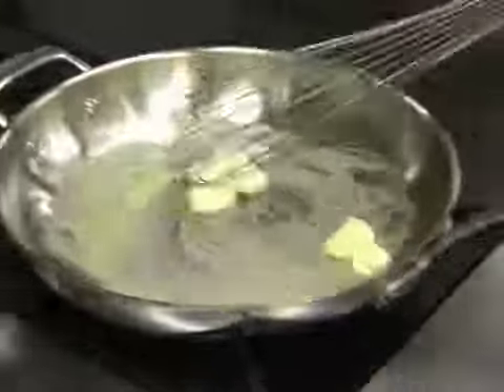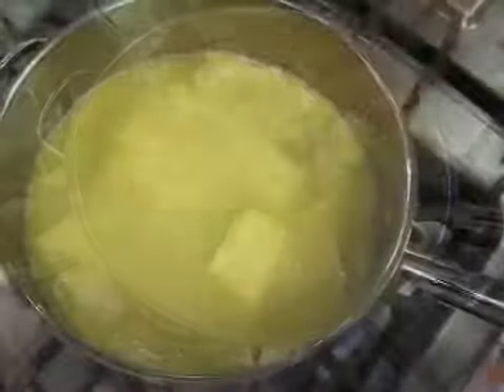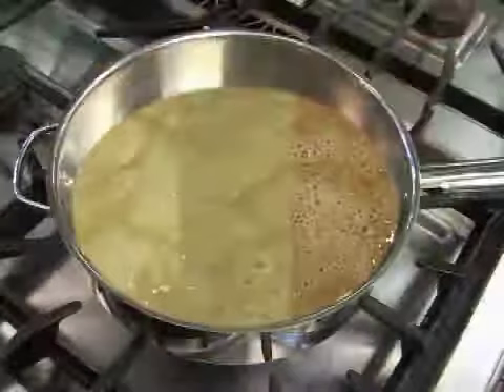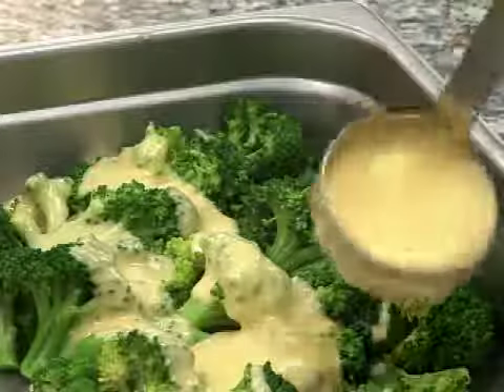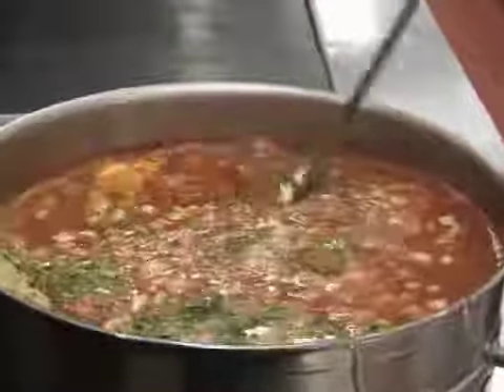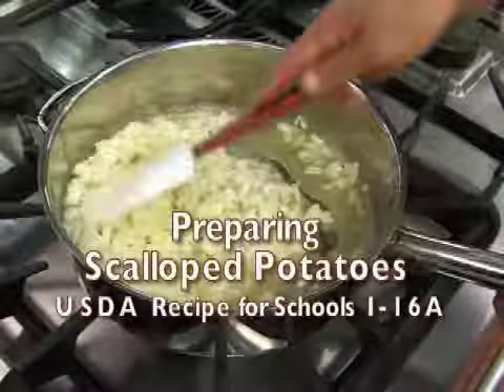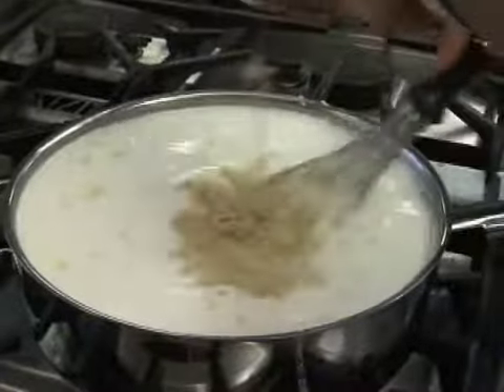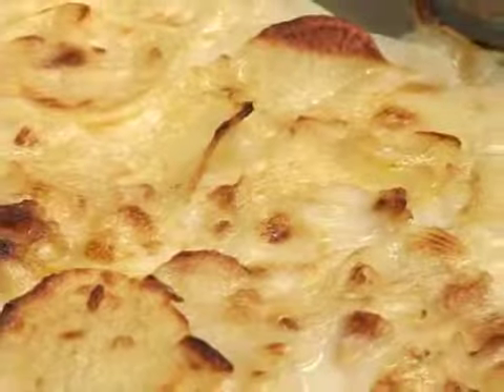Making a Roux